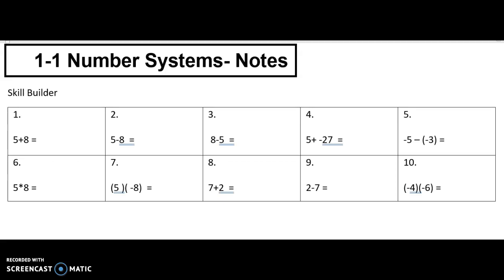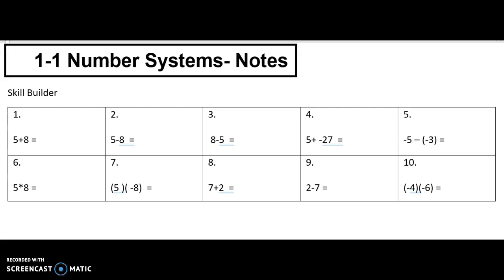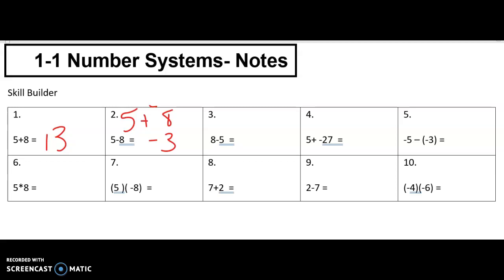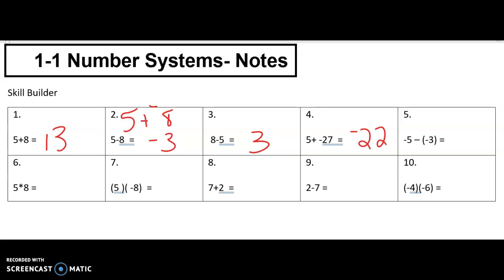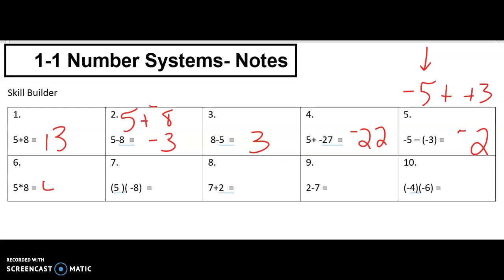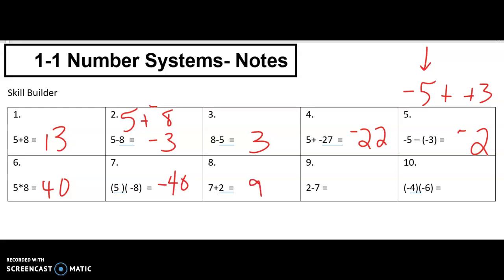1-1 Skill Builder